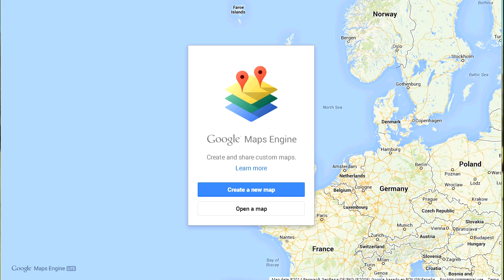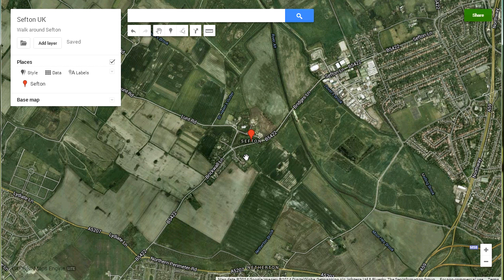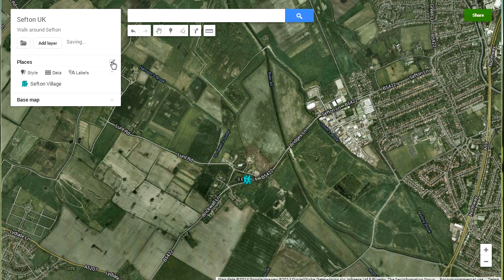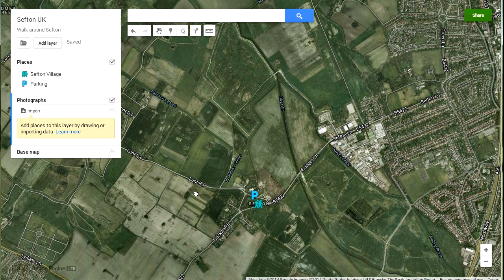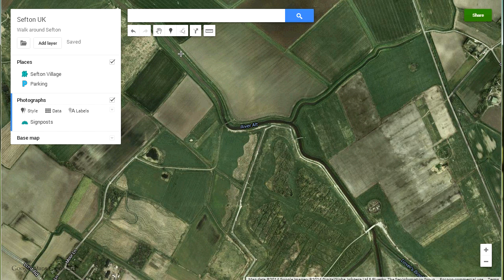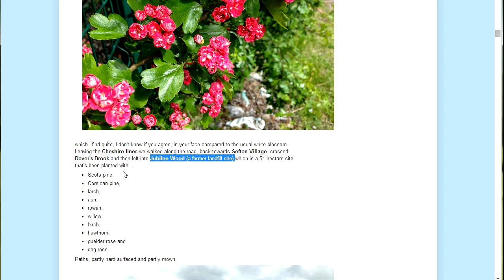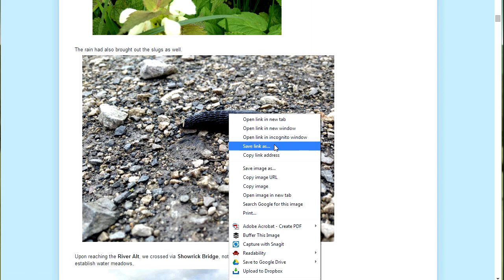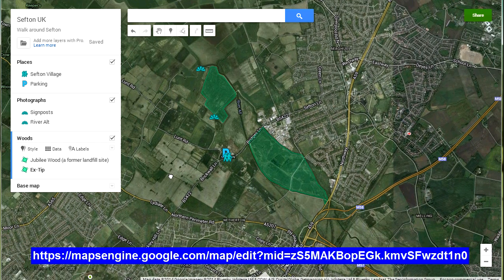Google Maps Engine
This video clip looks at how Practitioners and Learners can create...
   - place marks,
   - layers and
   - polygons
...using Google Maps